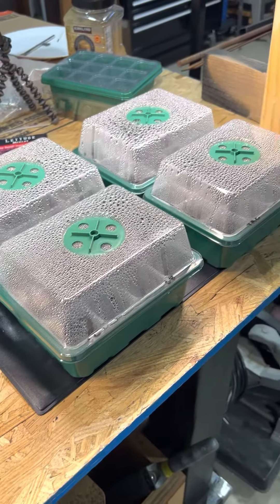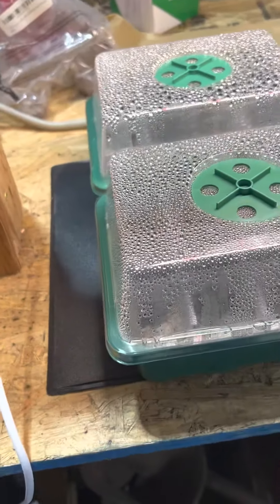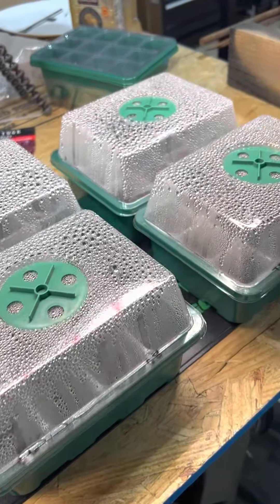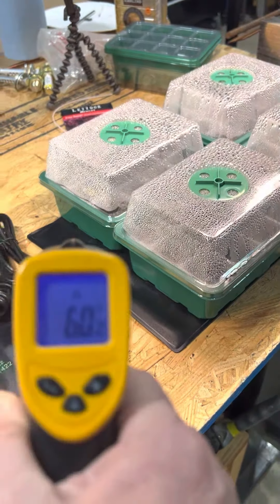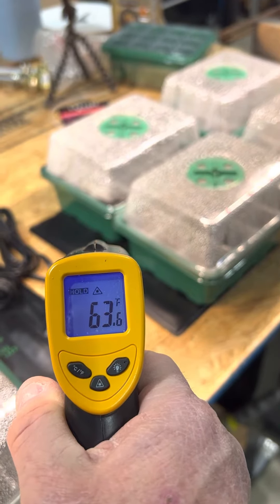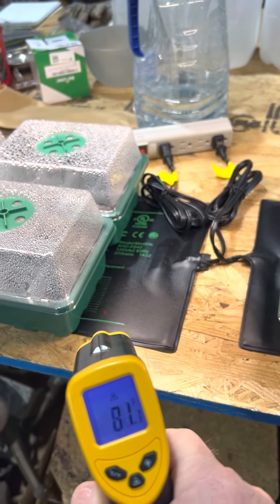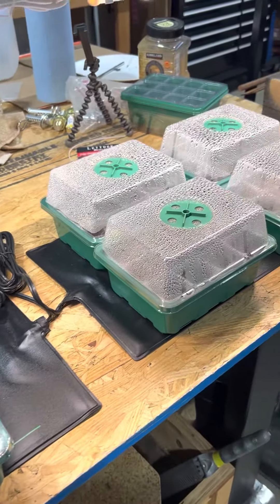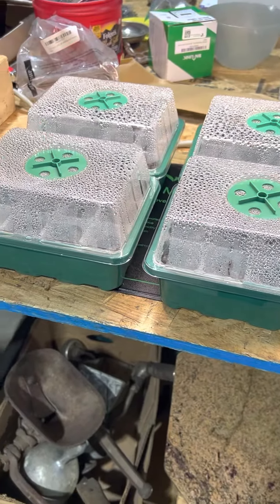Seed starter tray update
Quick update to show condensation build up on humidity dome.